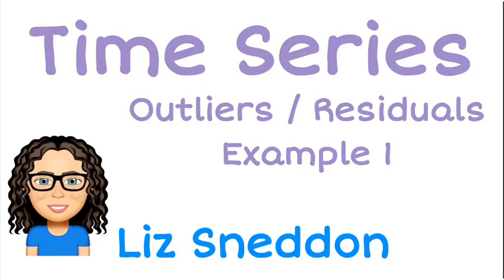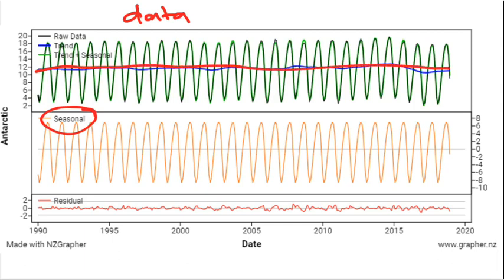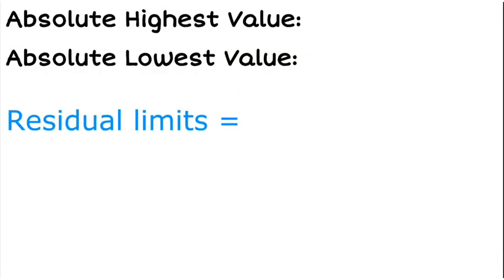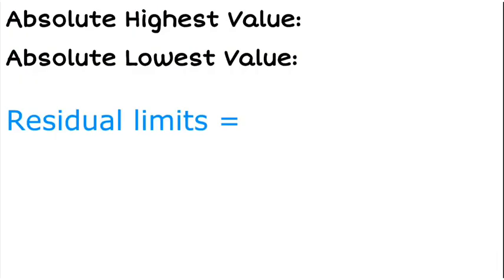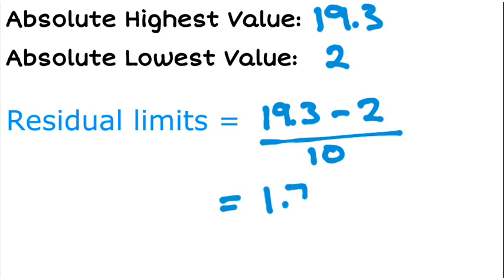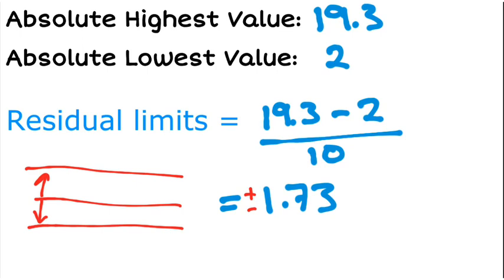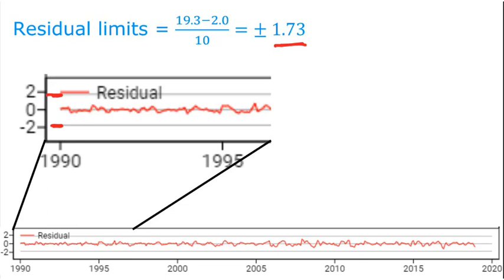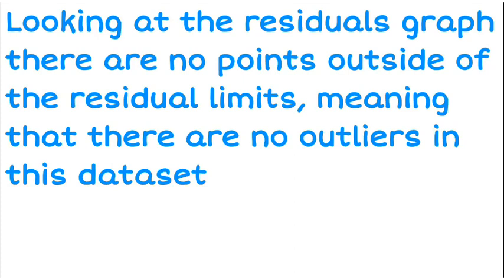time series outliers eg1